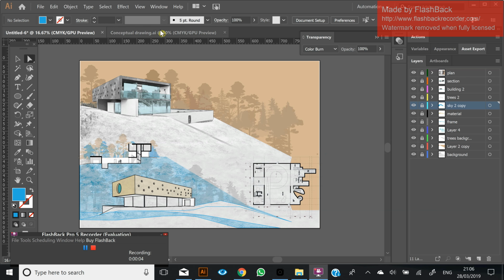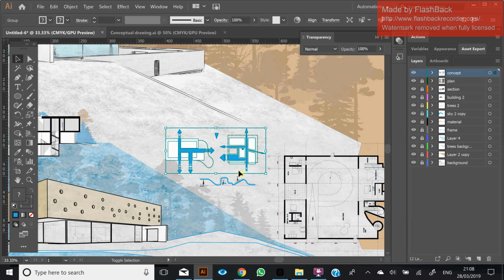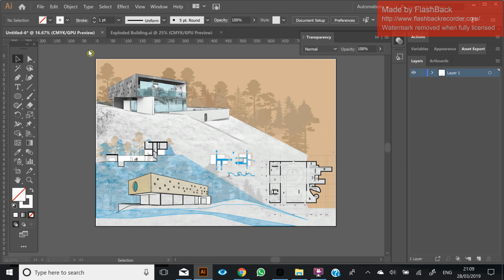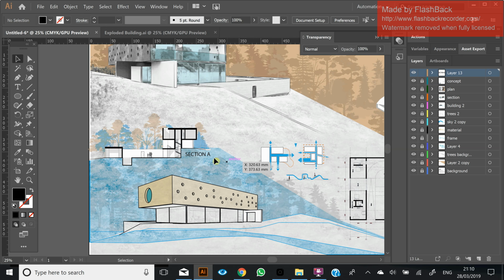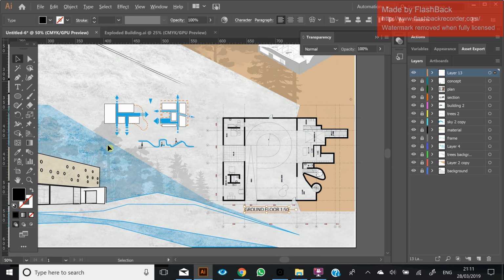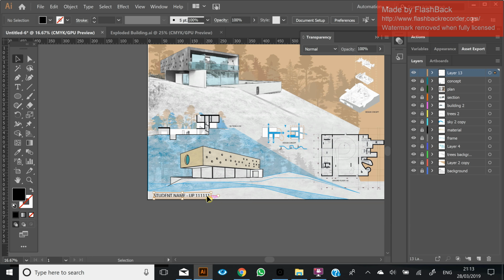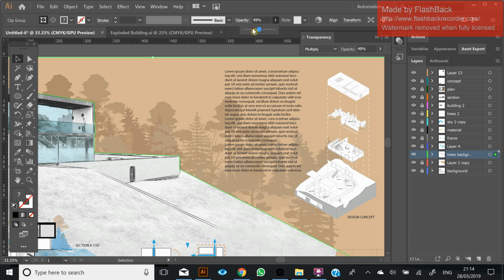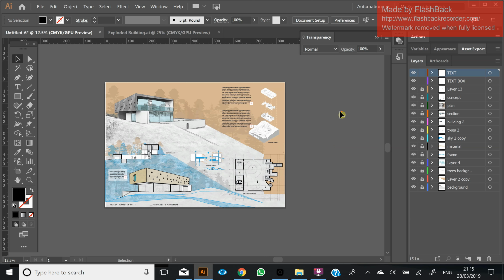U230 Illustrator Layout 05 Concept+Editing